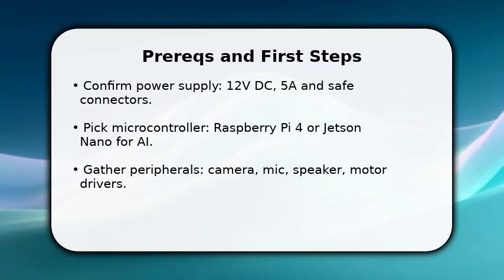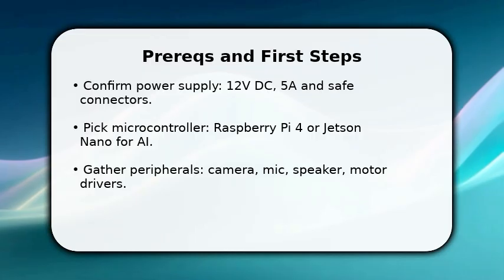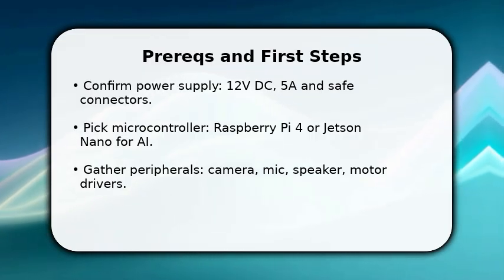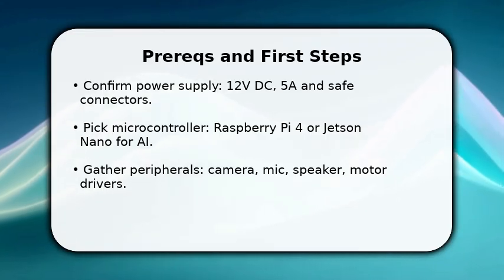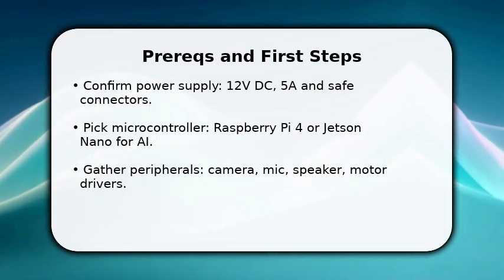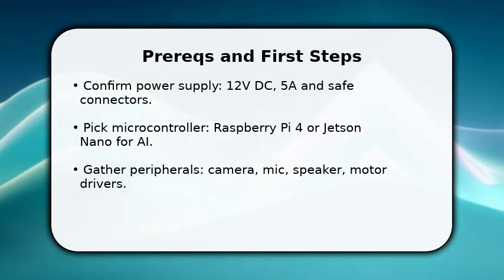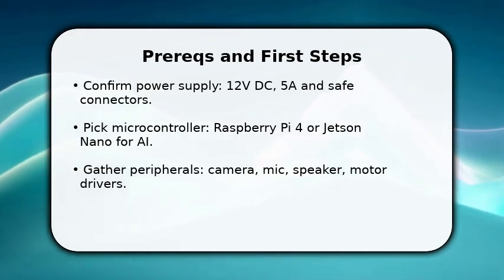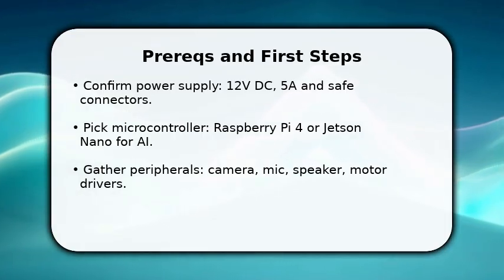How to Make Ai Assistant Robot - Easy Guide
Dive into the world of robotics and AI as we guide you through creating your own AI assistant. This step-by-step video will walk beginners and enthusiasts alike through selecting components, coding basics for an intelligent system, assembling hardware with ease, and fine-tuning interactions between software and physical elements.

AI Assistant Robot, Build Your Own AI Bot, Robotic Components Guide, Coding Basics For Intelligent Systems, DIY Electronic Projects, Interactive Machine Learning, Hardware Assembly Tutorial, Step-by-Step Creation Process, AI and Robotics for Beginners, Intelligent System Design